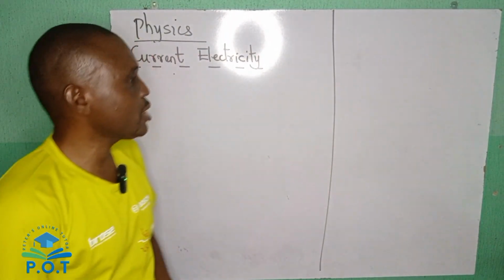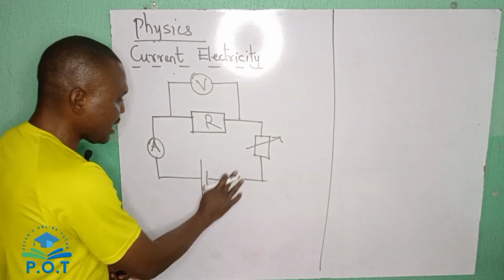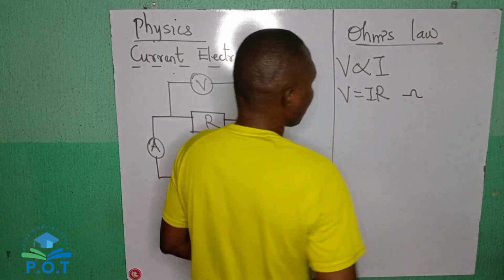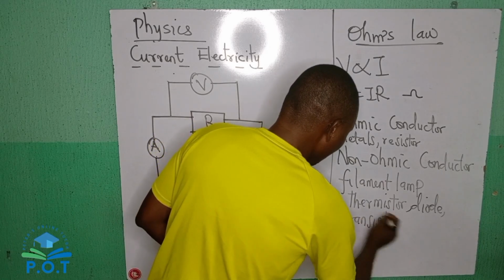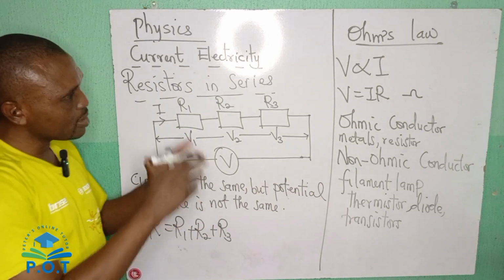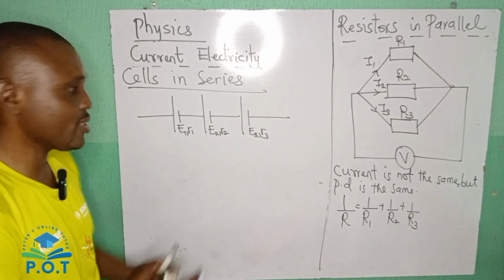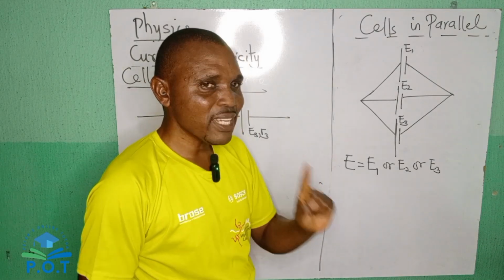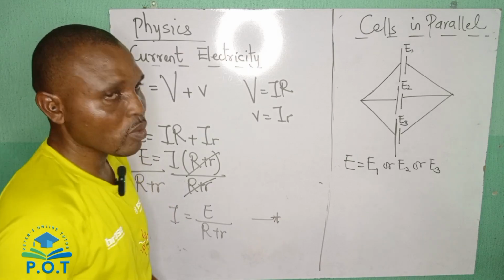Current Electricity 1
Peters Online Tutor
Physics Tutorial
Topic: Current Electricity 1